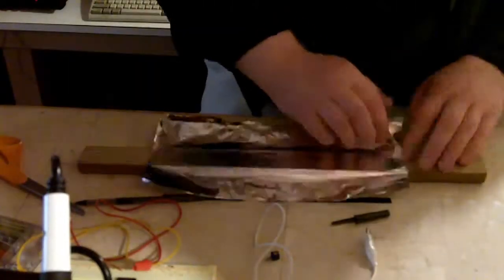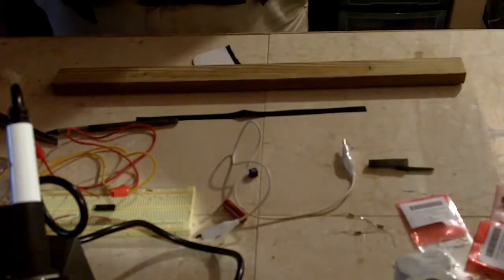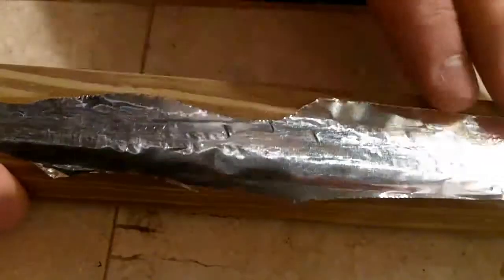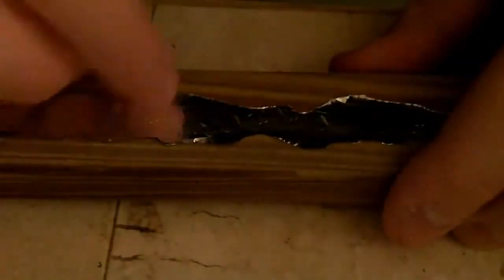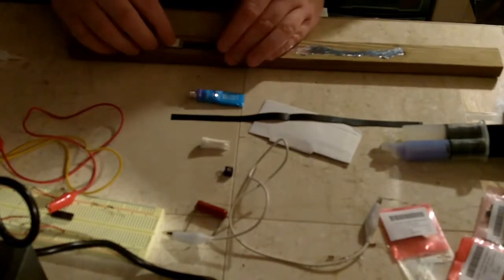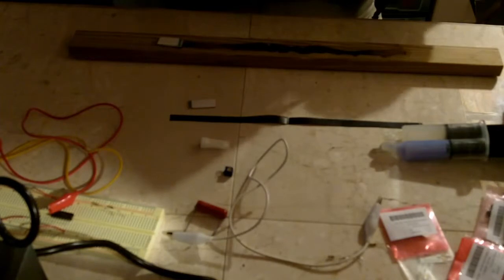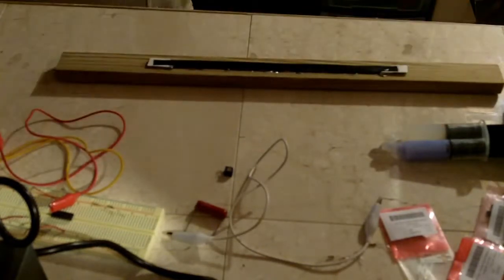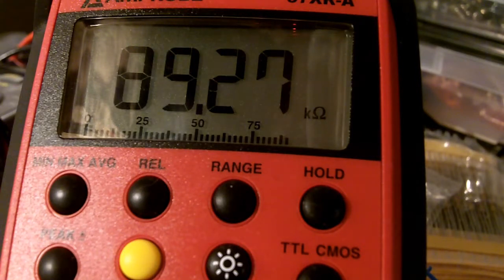Ribbon Prototype 3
This is a video showing ribbon prototype number three. This is also a test of Magix Movie Edit Pro, which so far has been stable, though not without quirks.